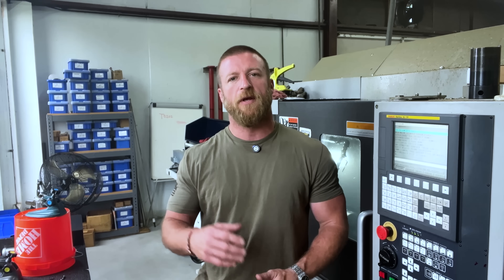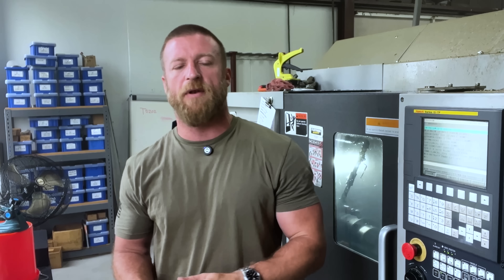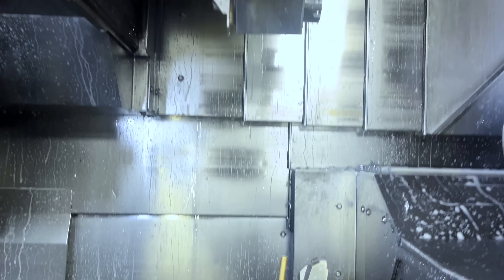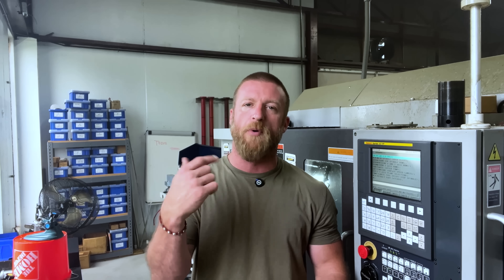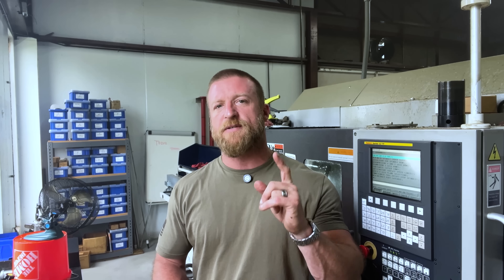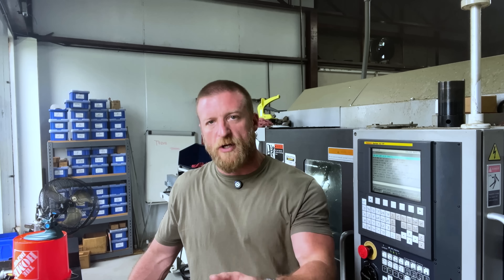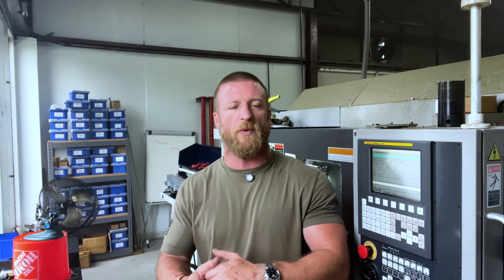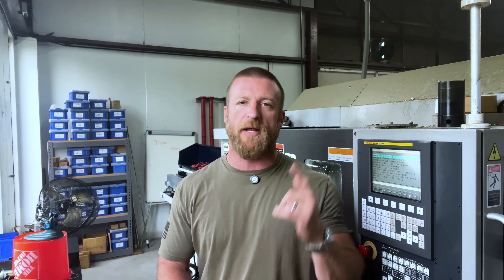Why Your Lathe Finish Looks Bad (and How to Fix It Fast) | The Lathe Lab Ep.9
Ever feel like you’re beating your head against the machine because your lathe finish just won’t come out right? You’re not alone.
In this episode of Lathe Lab, Luke breaks down three common CNC lathe mistakes that frustrate machinists every day — and how to fix them for almost nothing.

We’re talking:
02:54 Coolant mix and delivery — why “as long as it’s wet” isn’t good enough
05:59 Tool selection — using the right geometry and nose radius for the job
09:31 Speeds & feeds — simple rules to stop burning tools and ruining finishes

These aren’t theory or sales pitches — they’re real shop-floor fixes that will save you money, time, and headaches. Whether you’re chasing better chip control, holding tighter tolerances, or just trying to get a clean finish without smashing your face against the machine, these tips are for you.

👉 What’s your go-to free fix on the lathe? Drop it in the comments — other machinists will thank you.